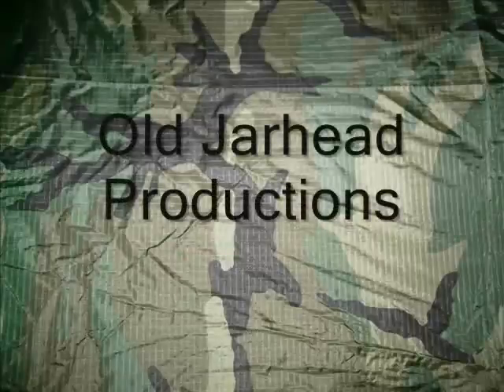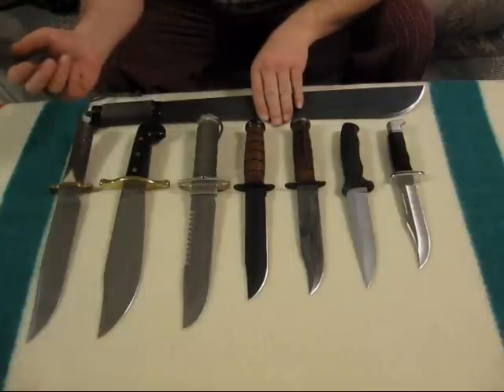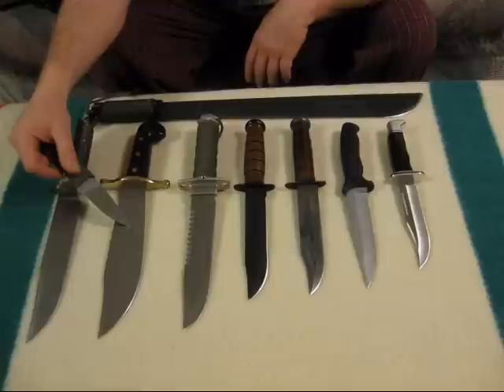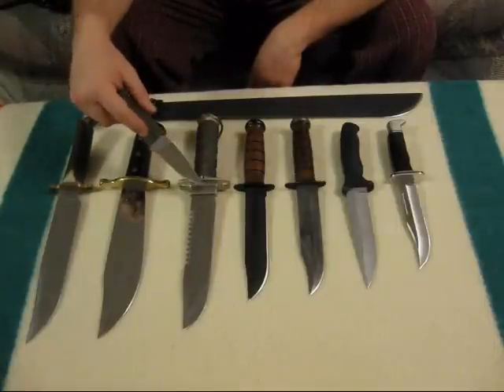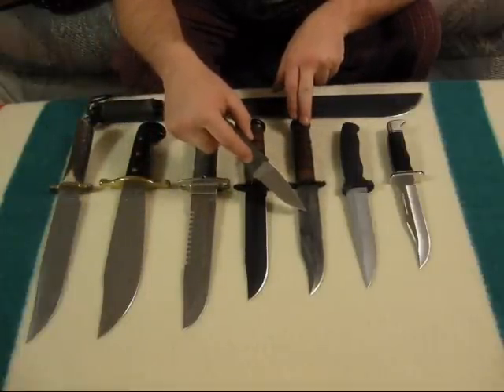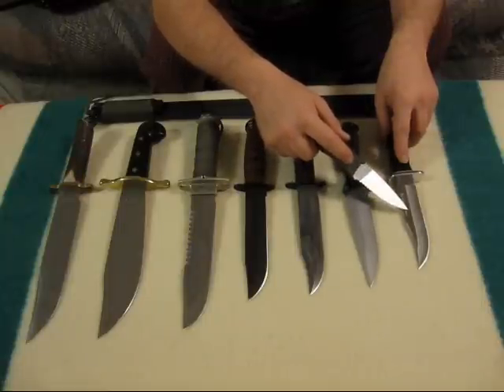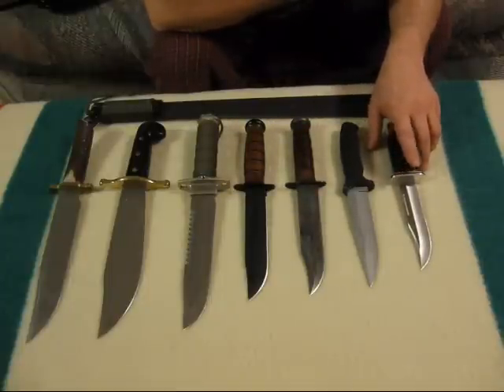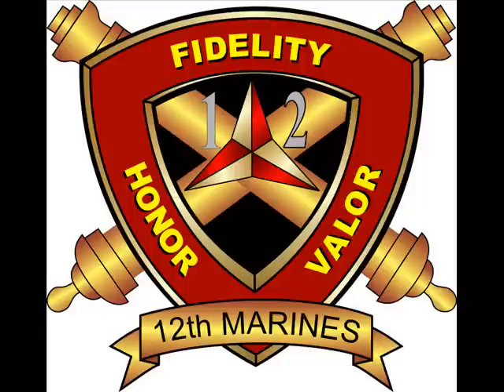Big Blades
Survival & Big Blade Knife Collection